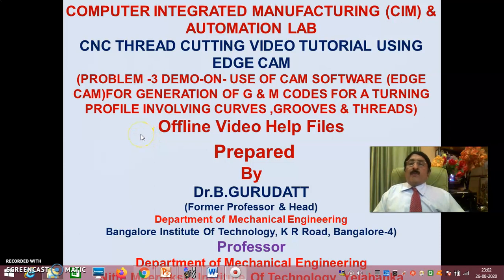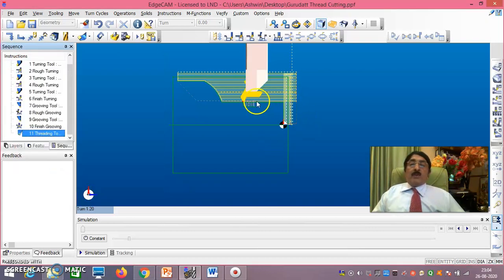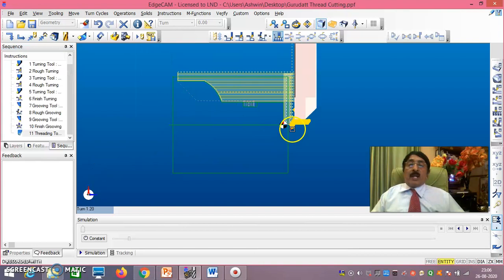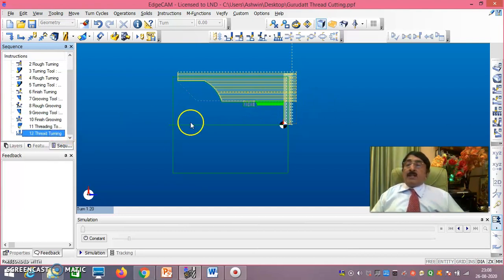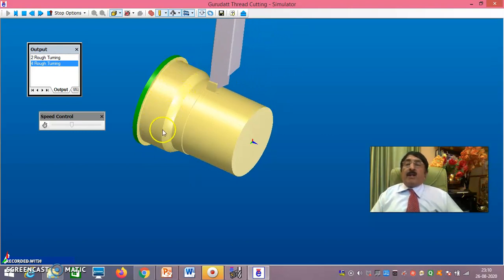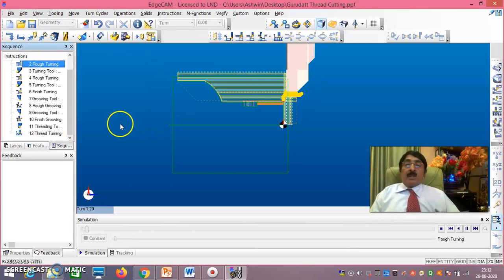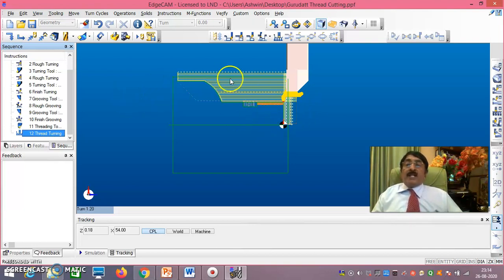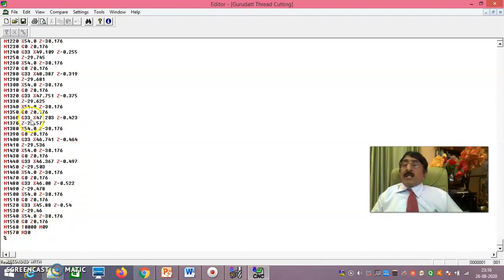CNC Thread Cutting Demo Using EdgeCAM- With Allowances - Problem-3 -Session-2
In this Problem an effort has been made to generate G & M Codes for a typical CNC turning problem involving curved turning , groove cutting and Thread Cutting using EdgeCAM given  profile dimensions taking into consideration rough and finish turning allowances.
By going through my video tutorial, students will know how to operate in design and manufacturing phase in EdgeCAM.
In design phase they draw the profile in the ZX environment using polyline command and also fix the start ,end and radius offsets i.e., they fix the  turning workpiece radius and length.
Now the user will shift to manufacturing environment and select the machine tool.
The users will clearly understand as how to manage rough turning and finish turning giving clearly the allowances on X and Z for facing, turning and groove cutting of a typical turning model.
Now they will understand as how to select the tool for rough facing and also understand how to generate tool path.
Now they will understand as how to select the tool for rough turning and also understand how to generate tool path.
Now they will understand as how to select the tool for finishing operation and the corresponding tool path removing only allowances left during finish turning.
Now they will understand as how to select the tool for rough grooving and also understand how to generate tool path.
Now they will understand as how to select the tool for finish grooving and also understand how to generate tool path.
Now they will understand as how to select the tool for thread cutting  and fix the parameters like pitch, depth of cut, start depth, end depth  and incremental depth .Also, they understand how to generate tool path.

They will clearly know how to do the 3D simulation and importantly 2D simulation where they clearly observe the allowances left during rough turning phase and how the corresponding allowances are removed during finish turning phase and also clearly know about thread cutting simulation and will observe the process of thread cutting till final depth of cut of 3.06 mm.
They will also know how to generate G and M codes for the profile and will also know how to interpret the codes generated.